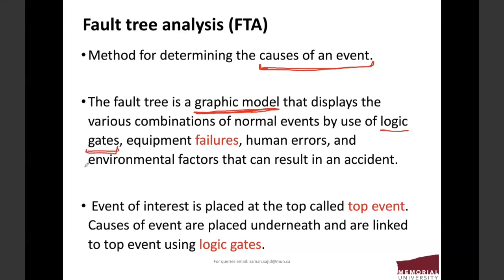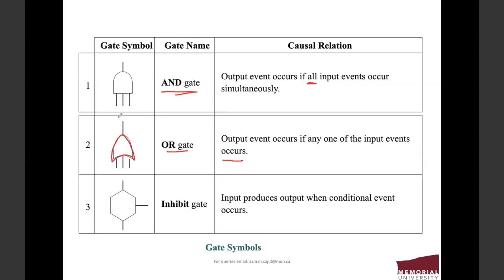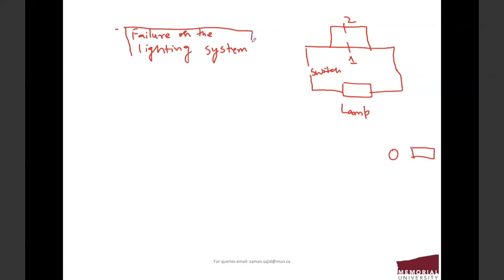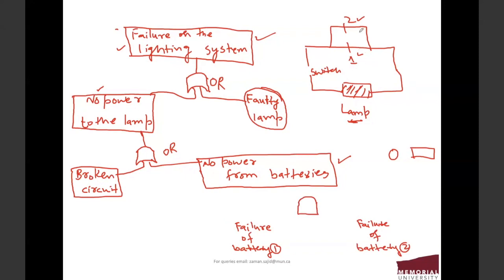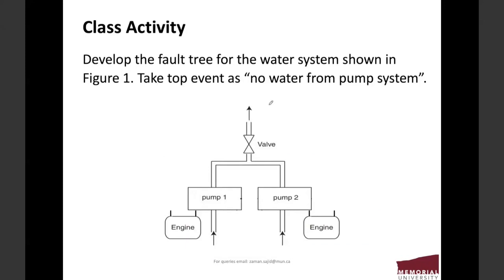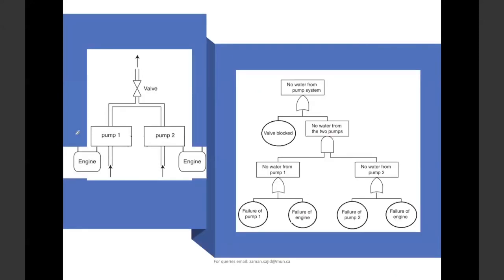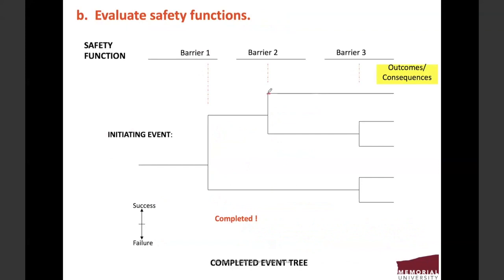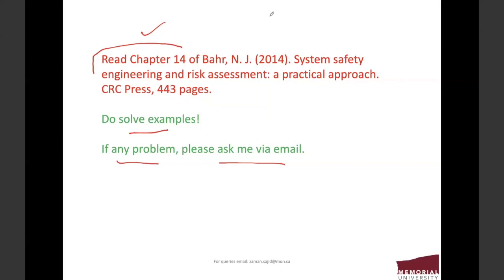Lecture 3 - Fault Tree and Event Tree with Examples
This video explains Fault Tree and Event Tree analyses. All study material referred to here is available on the Memorial University D2L course page.